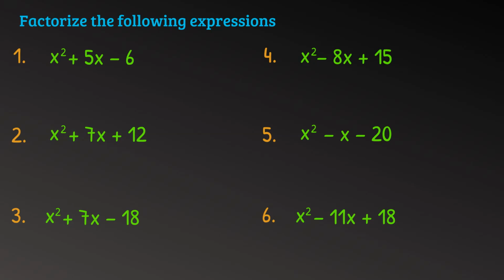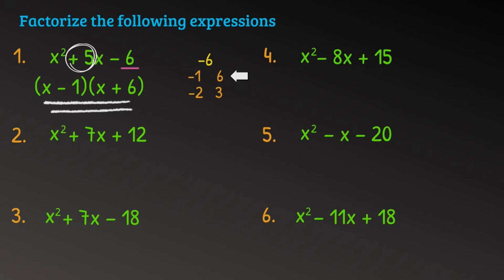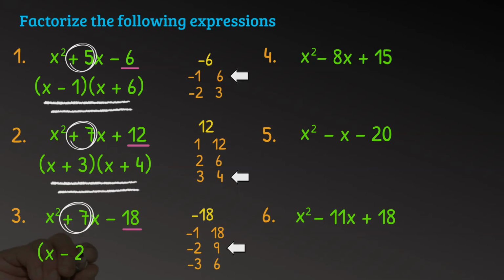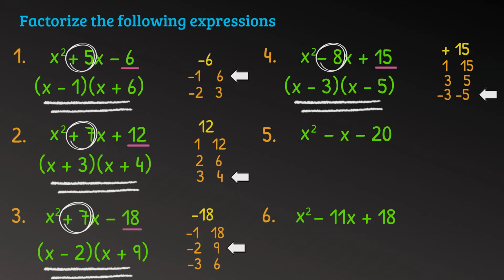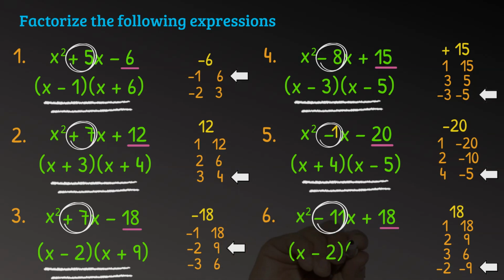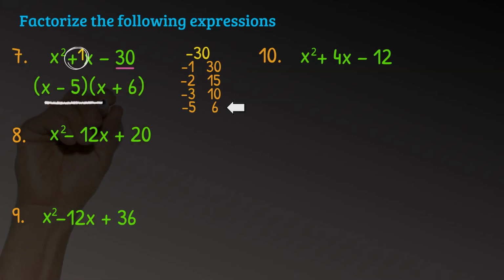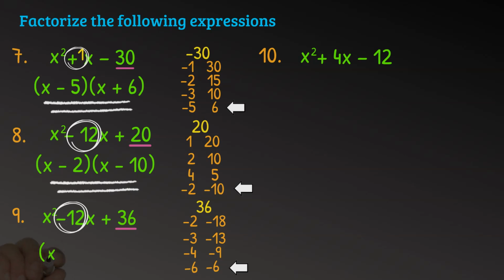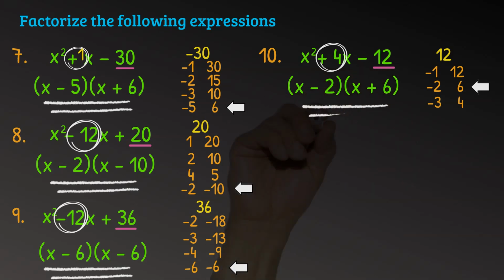Factoring Expressions : Practice 2 : Learn how to factor quadratics with no leading coefficient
Learn how to factor quadratics with no leading coefficient.

Factorize the following.
1) x^2 + 5x − 6
2) x^2  + 7x + 12
3) x^2  + 7x − 18
4) x^2  − 8x + 15
5) x^2 − x − 20
6) x^2  − 11x + 18
7) x^2 + x − 30
8) x^2 −12x + 20
9) x^2 −12x + 36
10) x^2 + 4x − 12